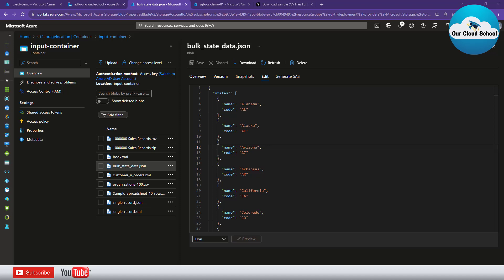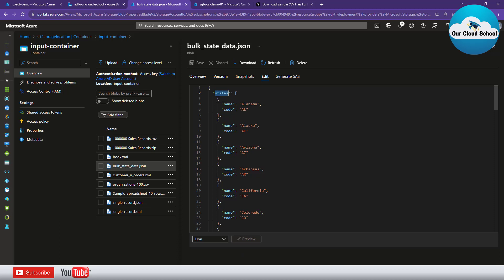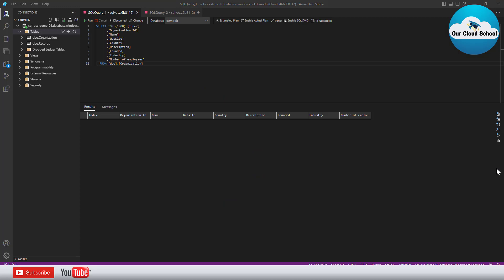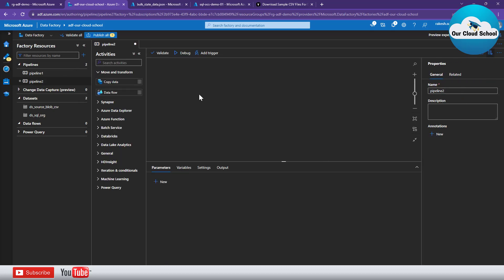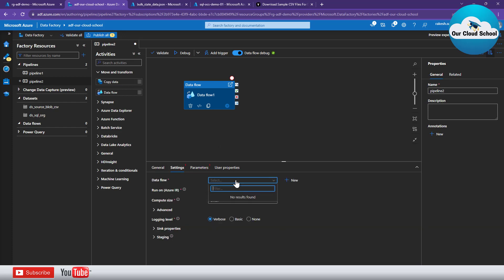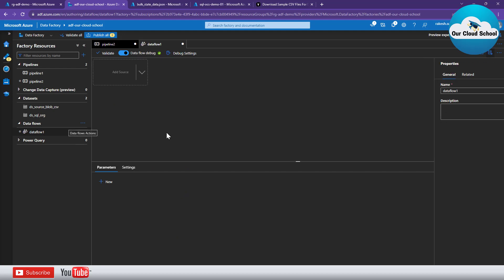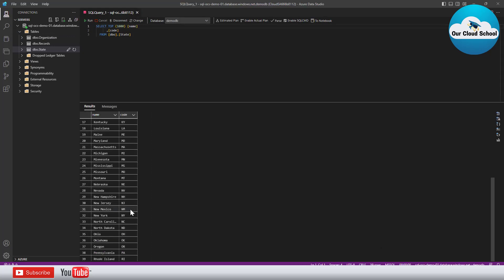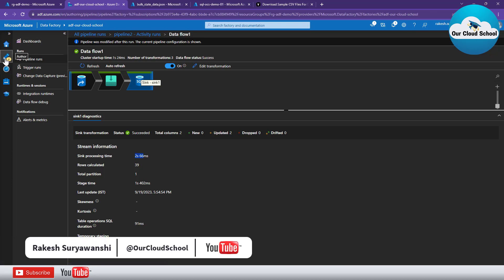124. Bulk Insert from json to SQL using Azure Data Factory (ADF)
In this video you will learn How to Bulk Insert from json to SQL using Azure Data Factory?